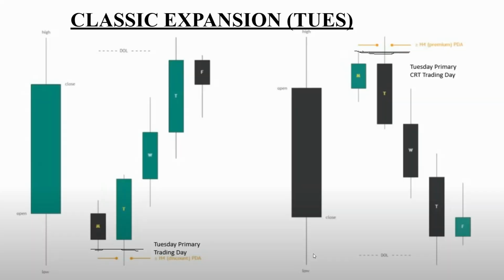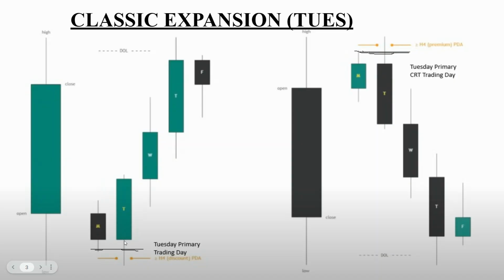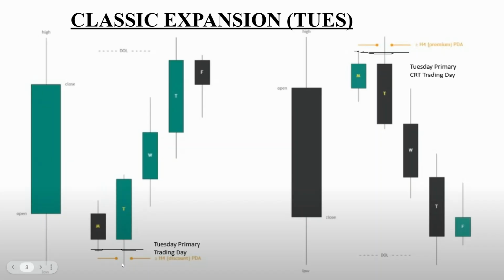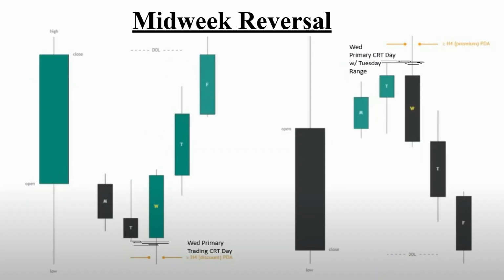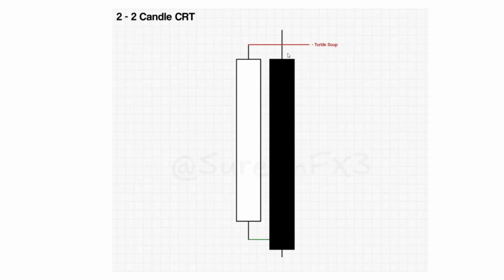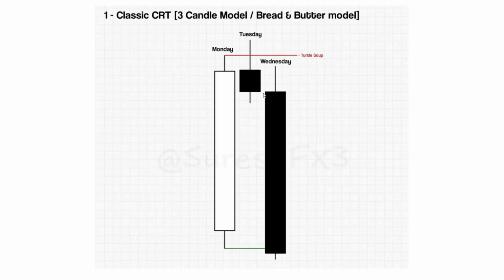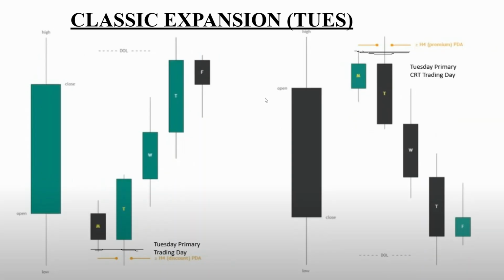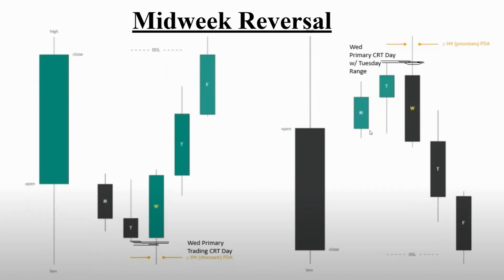the only market structure video you need with candle range theory